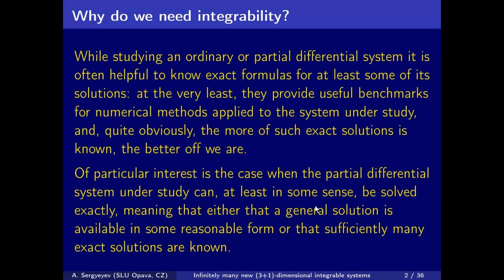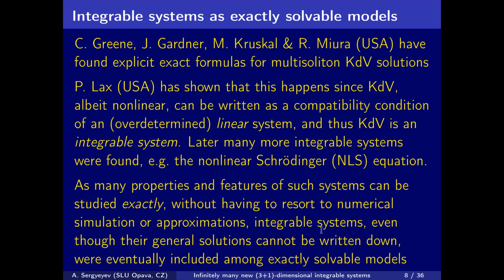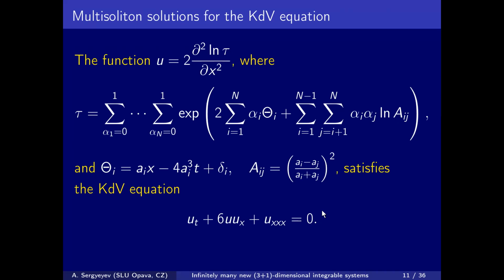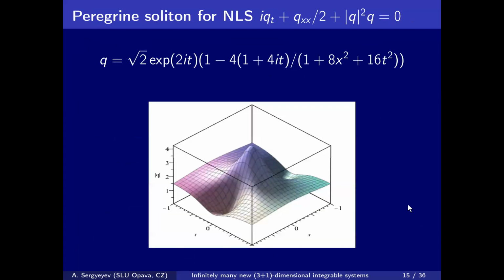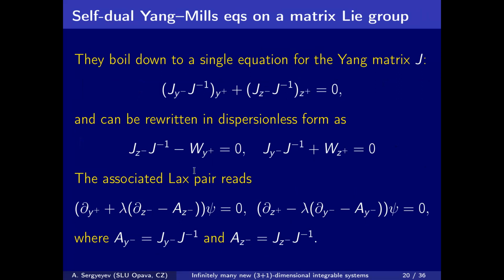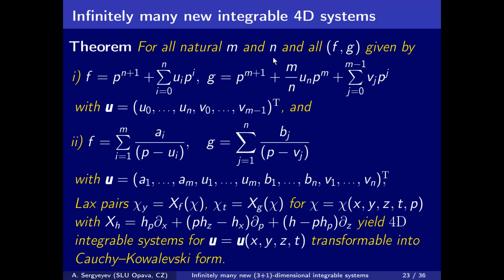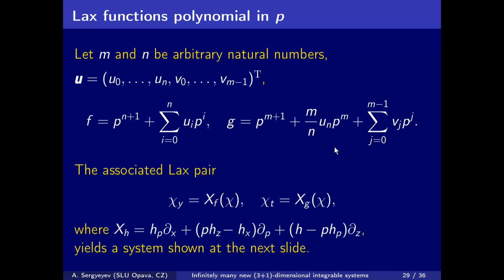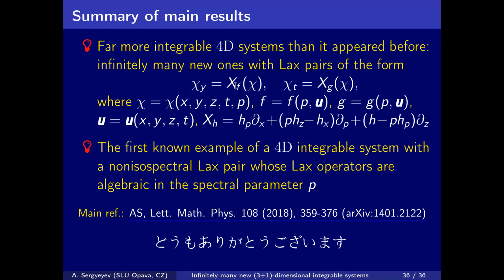Infinitely many new (3+1)-dimensional integrable systems from contact geometry by Artur Sergyeyev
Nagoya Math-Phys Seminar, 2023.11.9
The slide is placed at the Nagoya Math-Phys Seminar website.